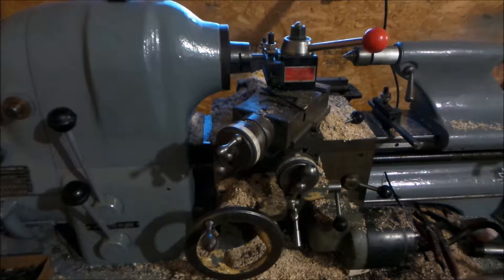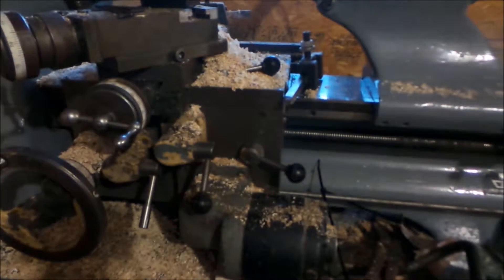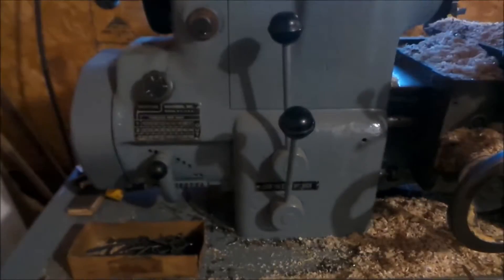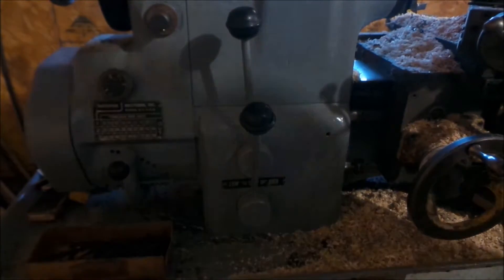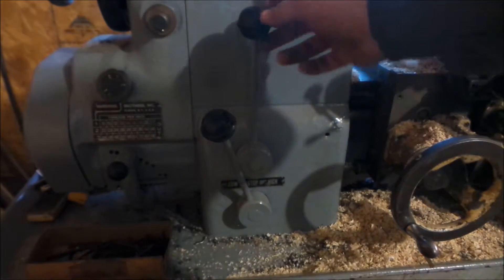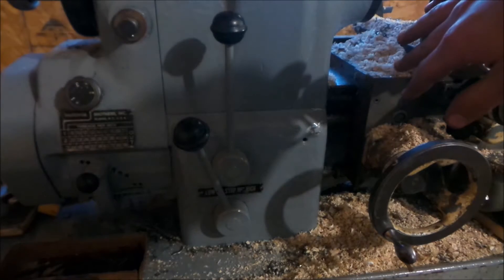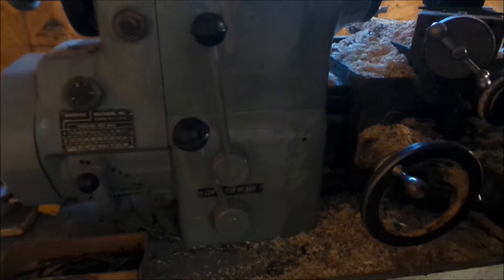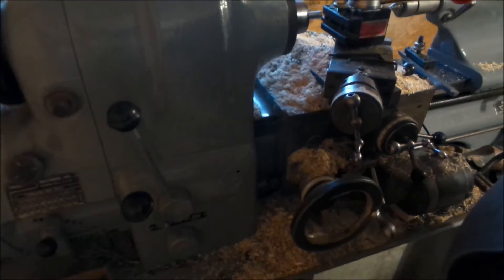Threading on a Hardinge HLV Lathe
This shows the basic steps of using a Hardinge HLV lathe to do single point threading. It does not show how to thread on a lathe, just how to use a Hardinge Lathe